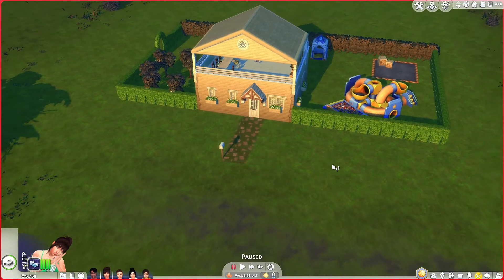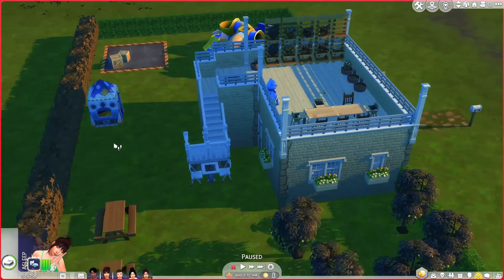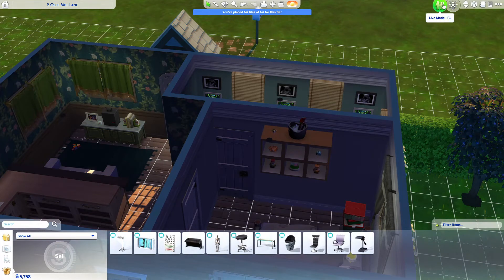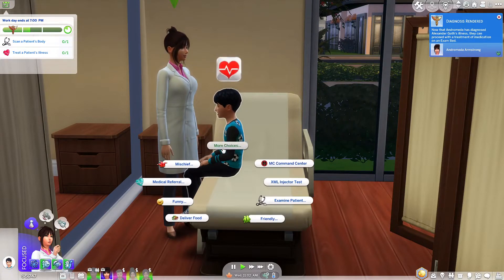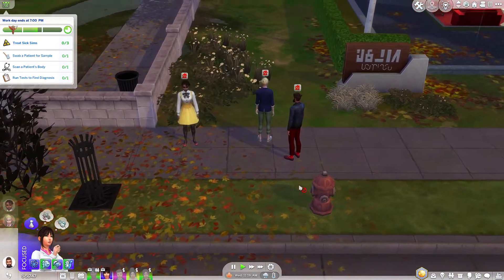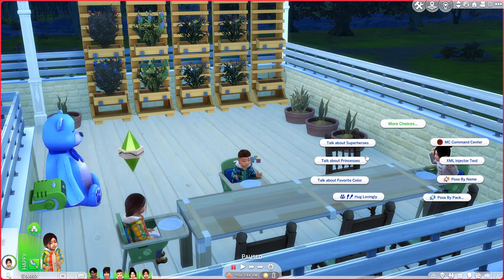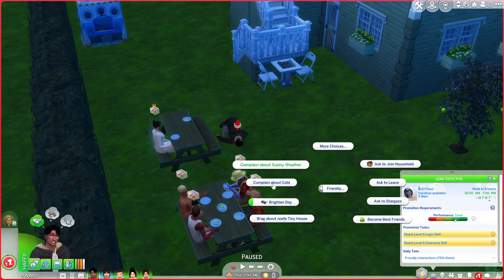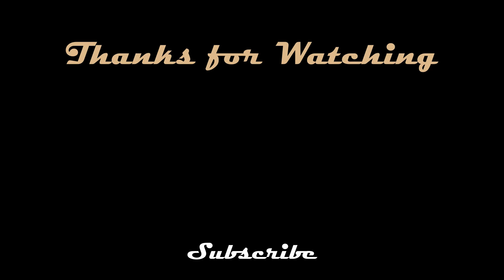THERE'S AN OUTBREAK!?!? // THE SIMS 4 | The Human Experience Challenge #21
⚜️ Read Below ⚜️

⚜️ Hey, everyone! Welcome to a new challenge, The Human Experience Challenge. An alien must live undetected among the Sim population and collect data to report back to Sixam.

⚜️ The Human Experience Challenge was created by LizzySims and can be found

⚜️ Andromeda’s Objectives:
* Reach Level 10 of the Doctor Career
* Max 5 Skills (1 in each of these categories: Physical, Mental, Social, Creative, and Nature)
* Complete the Fish collection.
* Achieve the Friends of the World Aspiration
* Have 5 Good Friends
* Discover other Aliens
* Have a Family

⚜️ You can find all my creations on the gallery under my Origin ID NolaCrysti.

By paying a monthly (or yearly) fee, I have access to thousands of songs to use in my videos. Get a free 30 day trial by using this

⚜️ Social Media ⚜️